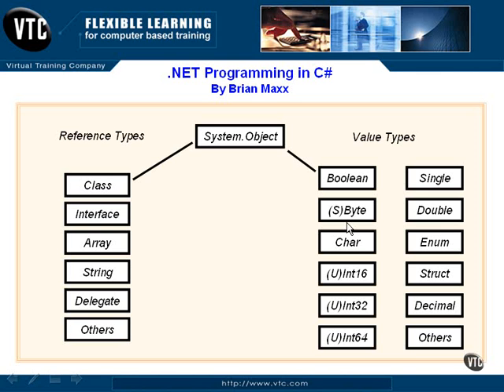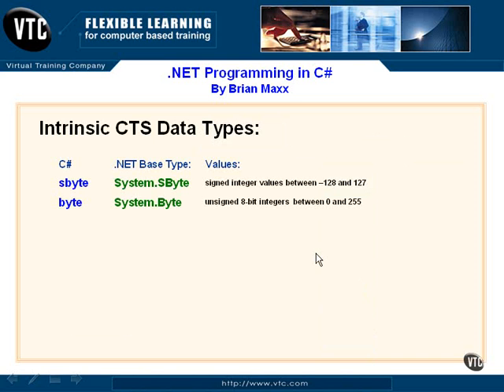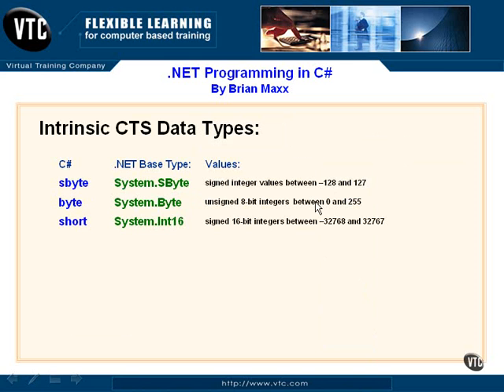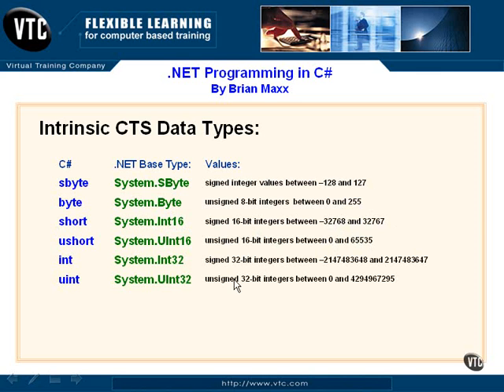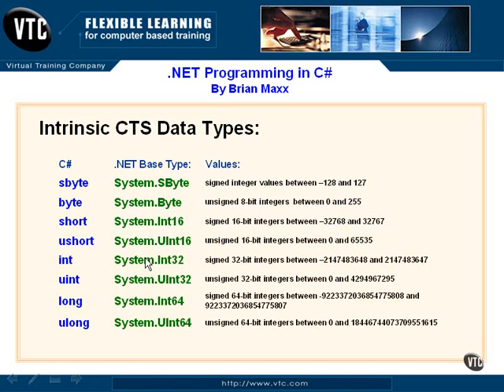Microsoft Visual C# NET 0404